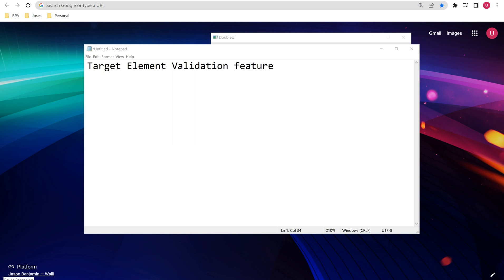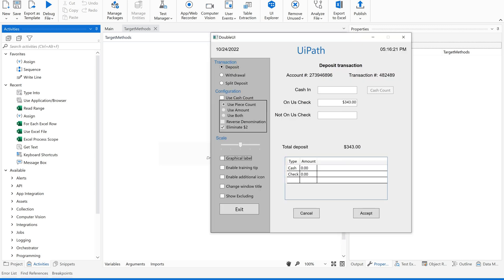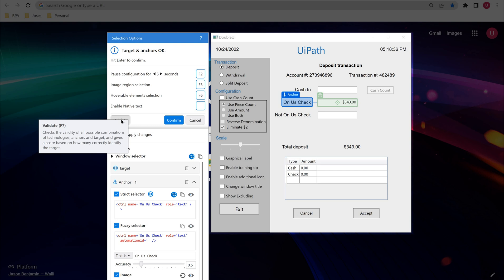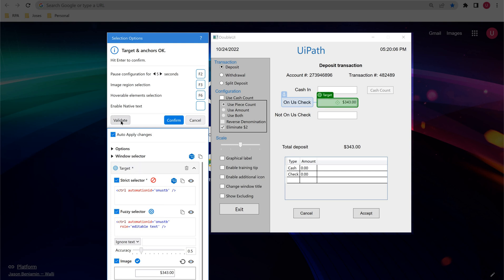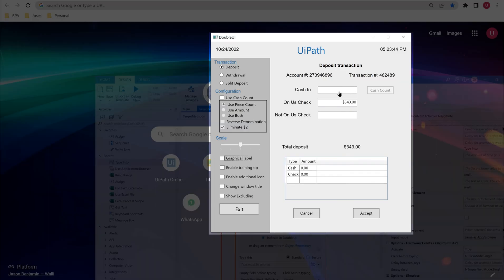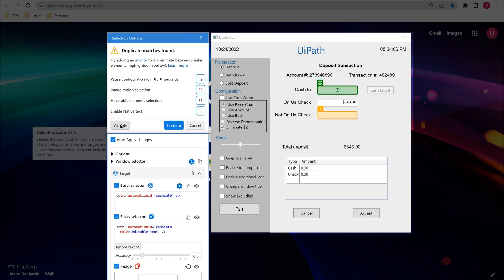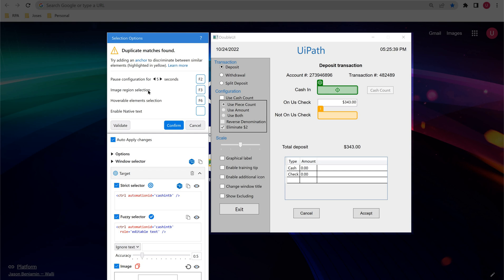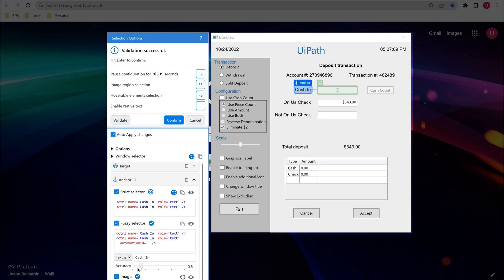Target Element Validation for Successful Ui Automation | How to debug Ui Automation in UiPath Studio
Hi Techies,
In this video you can learn about a debugging technique while selecting Ui Target elements.